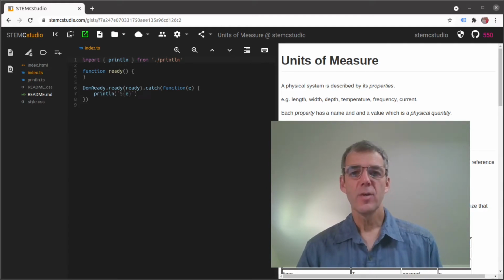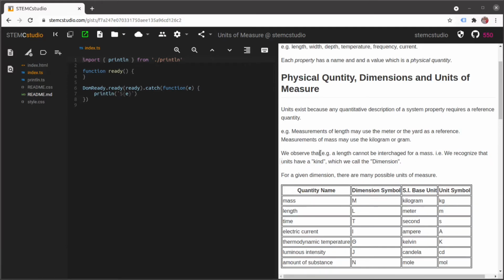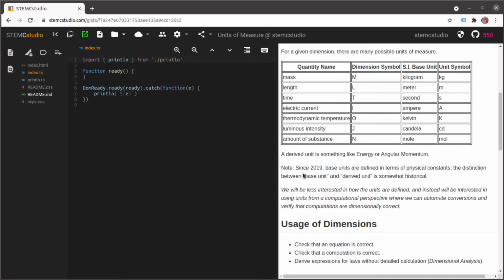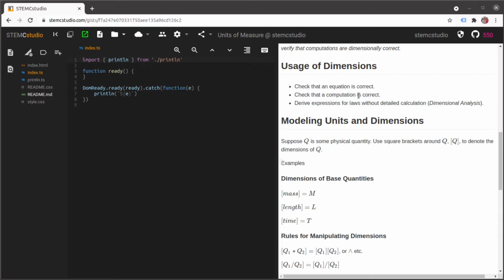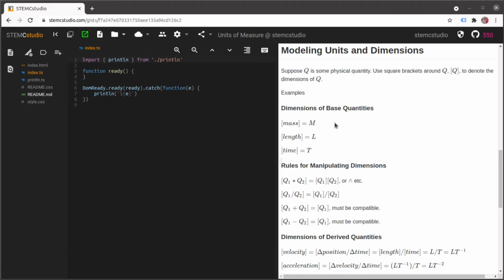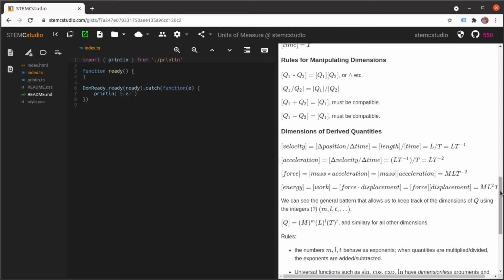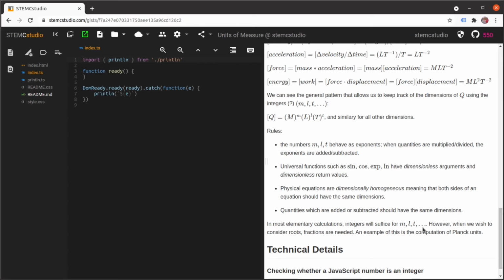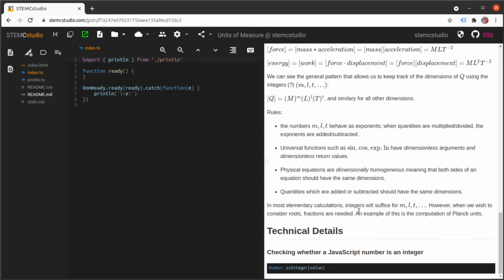Units of Measure, Episode 01, Theory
In this video we take a look at how we can model units of measure in preparation for creating a Unit class that can be used either standalone or with Geometric Numbers.